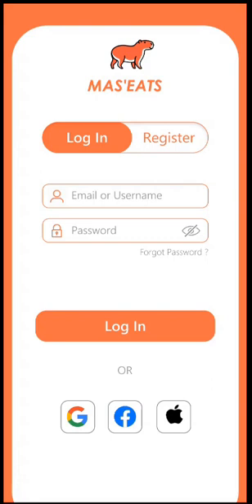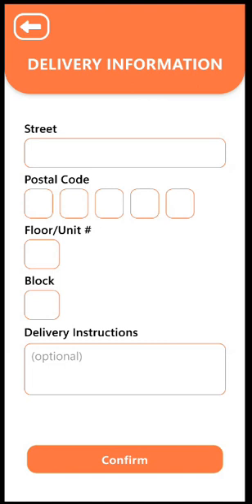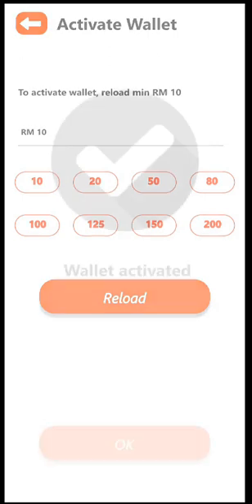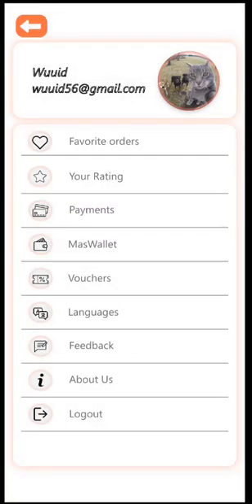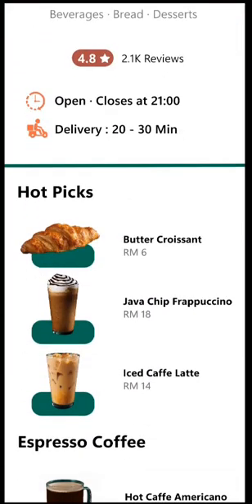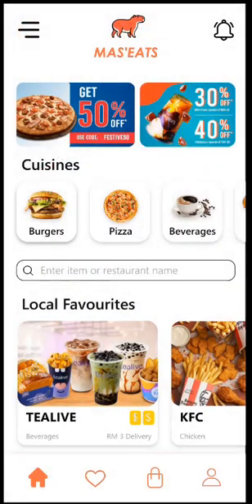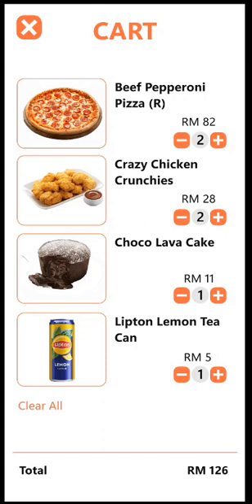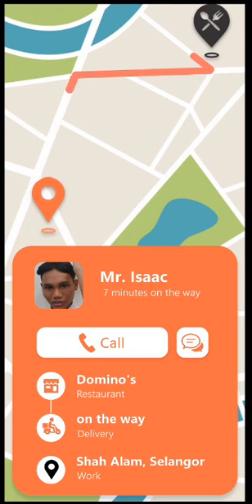MAS'EATS Project Demonstration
DAT10102 : Human Computer Interaction
Semester 2 for Session 22/23
Centre for Diploma Studies

GROUP 8
Group Members:
Muhammad Isyraf Bin Md Israk (AA221003)
Muhammad Irfan Haziq Bin M Zamri (AA220906)
Jad Nabil Bin Jefri (220006)
Wan Ariff Mikhail Bin Wan Mohd Arizal (AA220693)